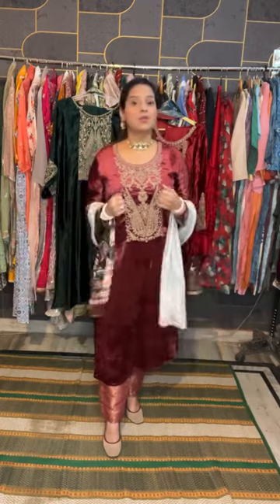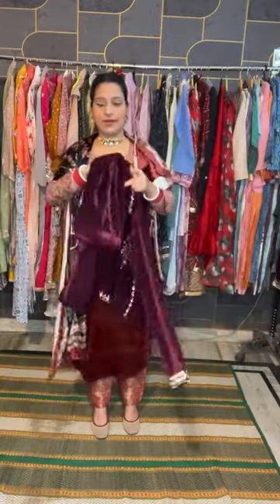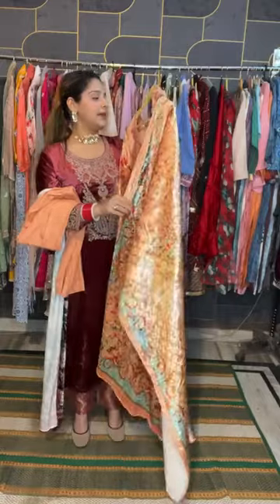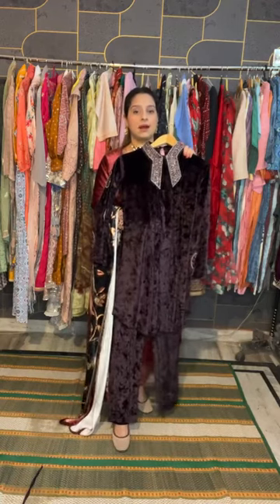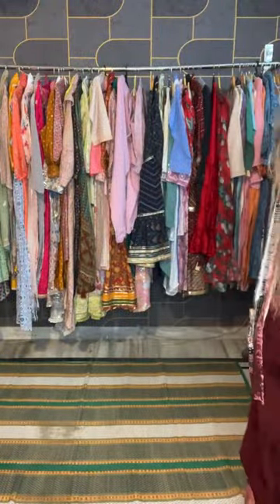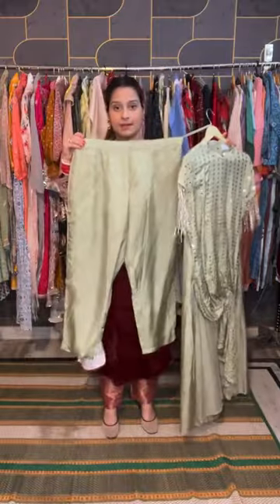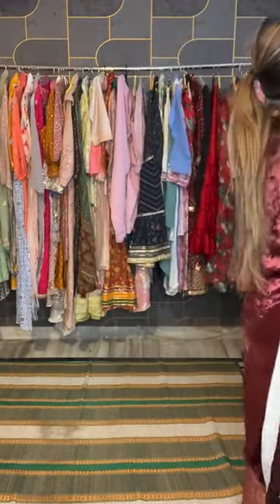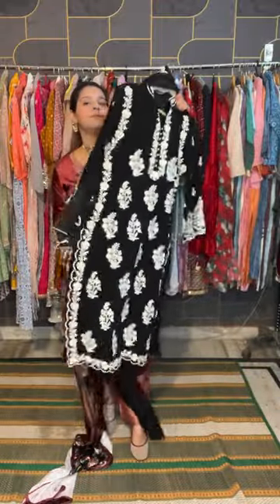Unique Coord sets and Suits collection by The Kalakaari | Order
The Kalakaari is a brand treating our women of The Kalakaari with a great collection of suits and coord sets, delivering happiness and comfort at your doorstep. w
We at The Kalakaari aim to maintain a high quality at absolutely affordable prices.

Instagram.com/thekalakaari